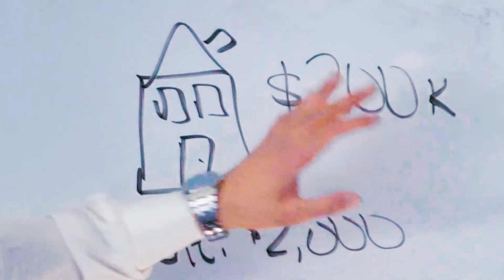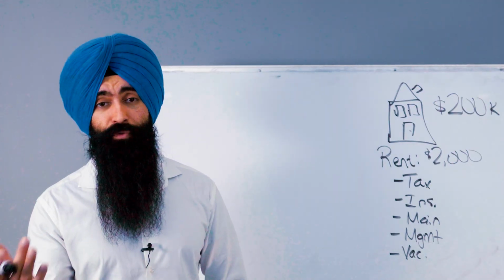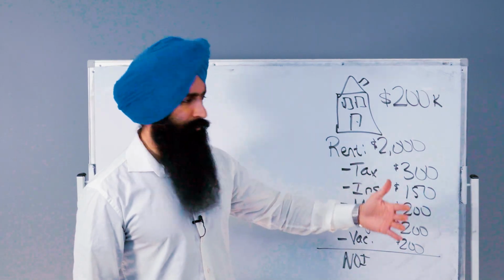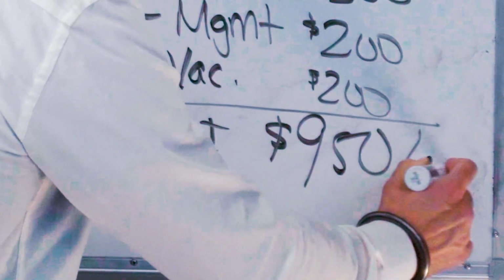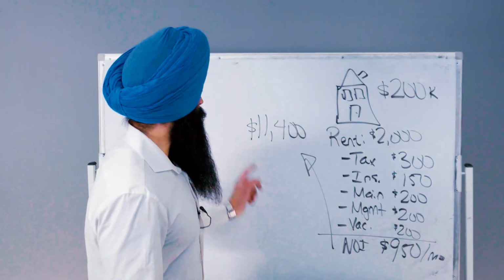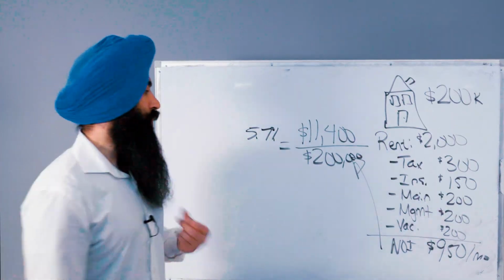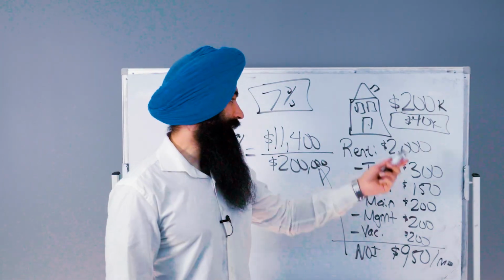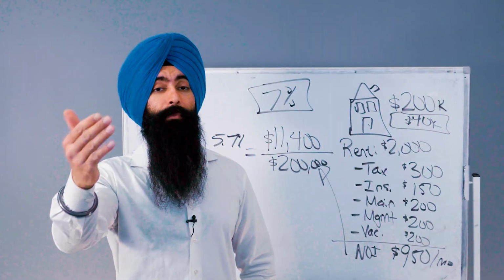How to Be PROFITABLE With Your First RENTAL Property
1. Market Briefs - Get my free financial newsletter for investors
3. Business Accounting - Does your business do over $250k/year? If yes, get a free consultation on how to lower your tax liability

➤ Life Insurance
2) 🛡 Policygenius - Get a free life insurance quote:

3) 🏠  Fundrise - Invest in real estate with as little as $10!